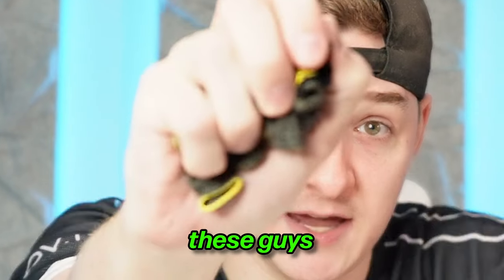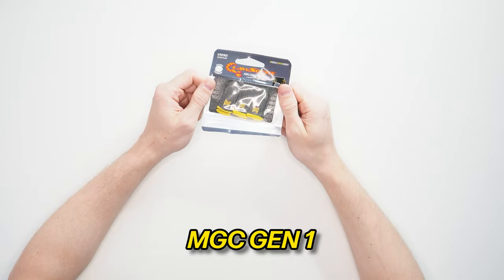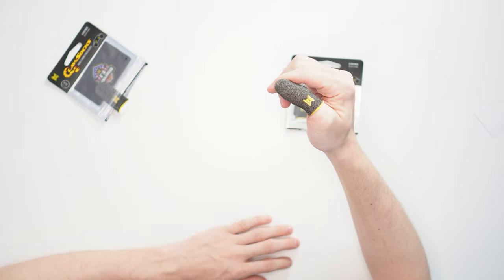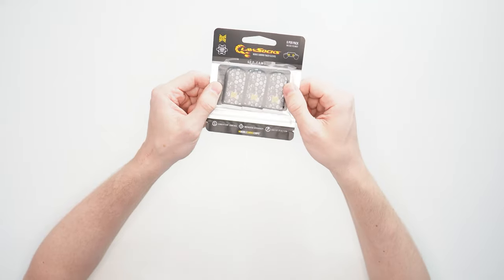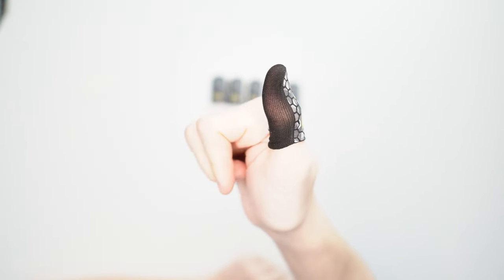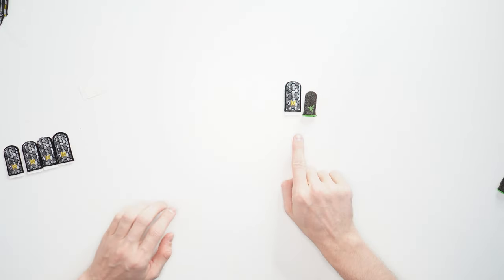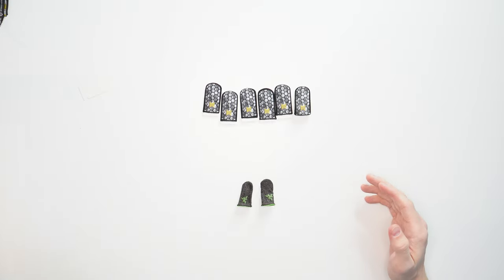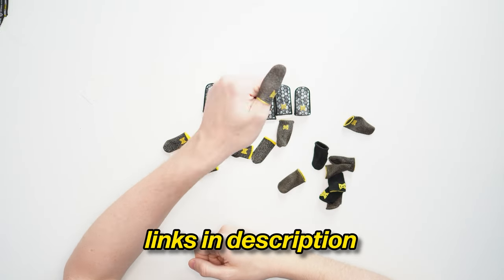The BEST Thumb Sleeves for Mobile Gaming (PUBG, COD, APEX)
The BEST Thumb Sleeves for Mobile Gaming

Today we are comparing the best thumb sleeves in mobile gaming from MGC (Mobile Gaming Corps) Claw Socks to Razer! These are great for games like PUBG MOBILE, COD MOBILE, and more!

Tech in this video:
MGC Claw Socks (Best Version)
Razer Thumb Sleeves
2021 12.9" M1 iPad Pro
iPad Cooler Stand